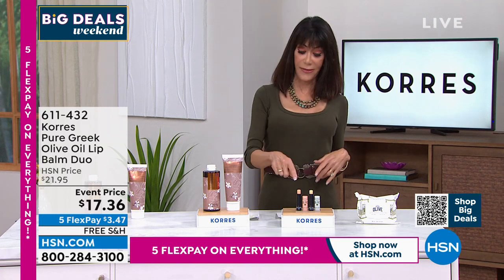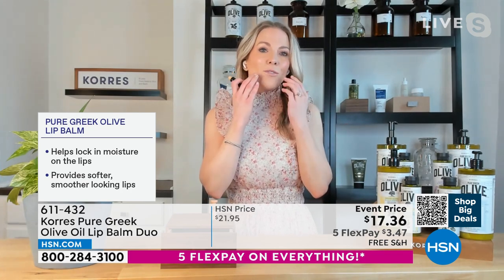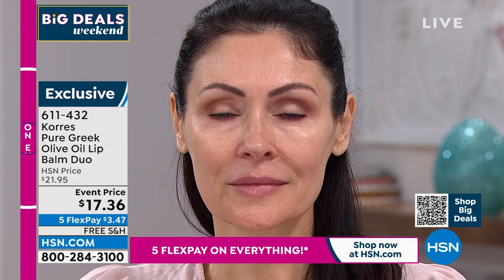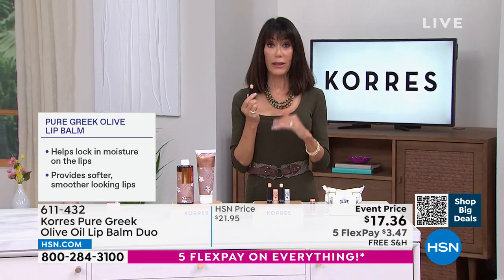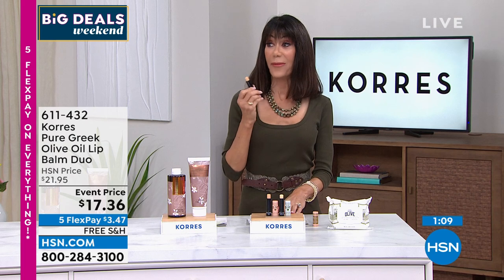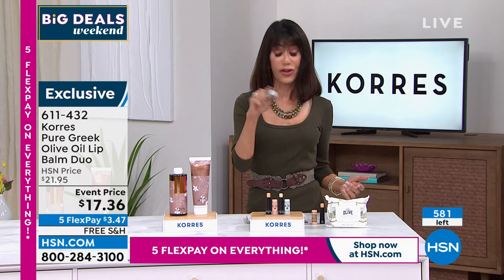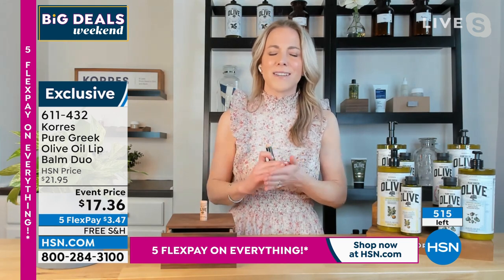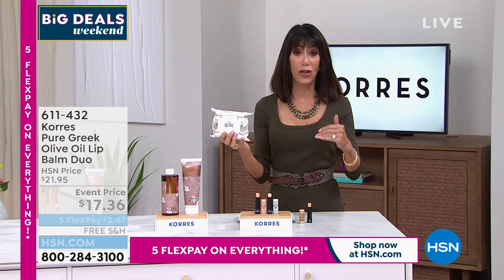Korres Pure Greek Olive Oil Lip Balm Duo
Highquality olive oil extracted from the silvergreen olive groves of Crete is incorporated in this cosmetic line. Soft, buttery formulas provide hydration and help fight free radical aggressors on and around the lip area.

    .17 fl. oz. Pure Greek Olive Oil Lip Balm  Extra Care
    .17 fl. oz. Pure Greek Olive Oil Lip Balm  Tinted

Extra Care Lip Balm

    Enriched with organic virgin olive oil, jojoba oil, hazel oil, macadamia oil, aloe vera, shea butter, wild mango butter, vitamins and other key ingredients
    Helps moisturize dry skin for softer, smootherlooking lips
    Free of mineral oil, parabens, propylene glycol and phthalates

Tinted Lip Balm

    Helps moisturize dry skin for softer, smoother looking lips
    Lightly tinted